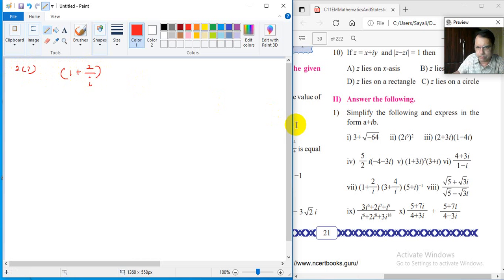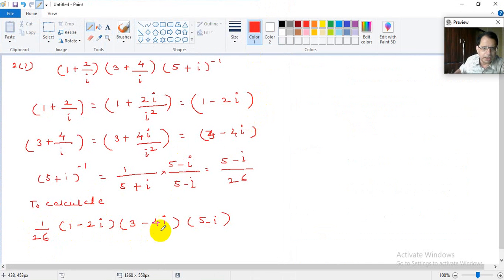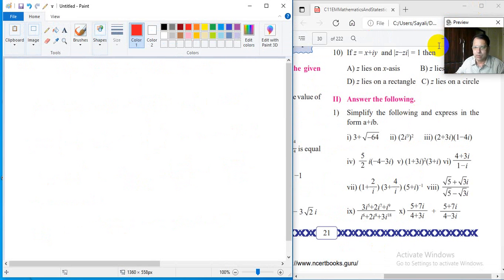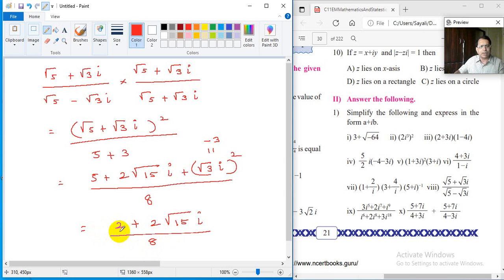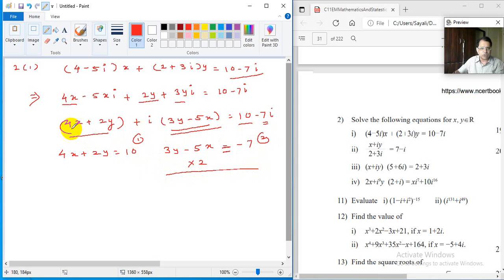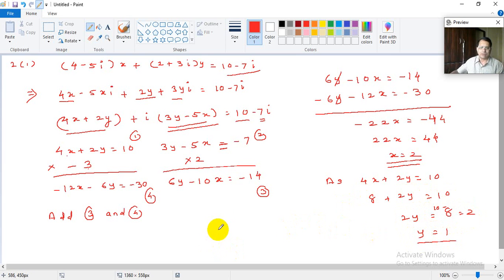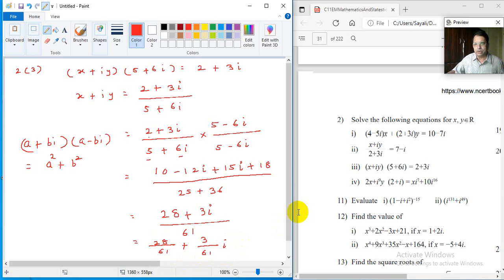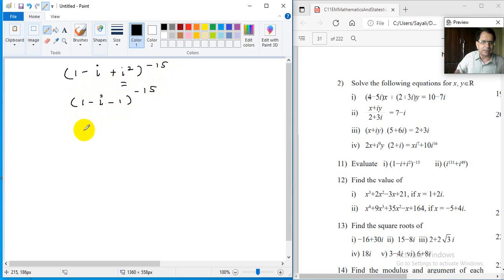XI : Complex Numbers - Lecture 24